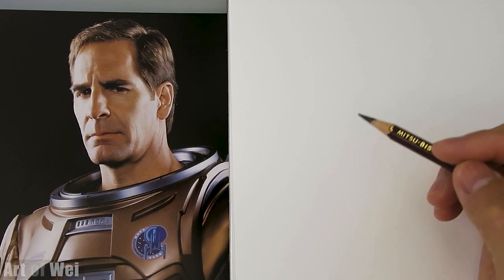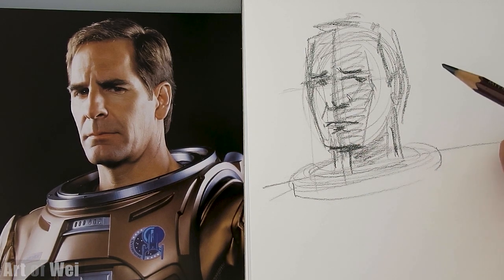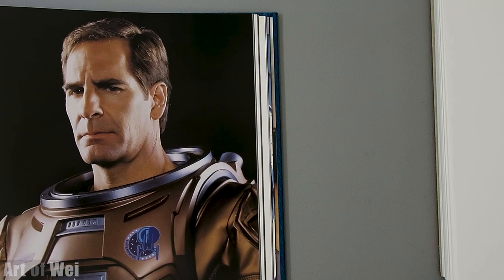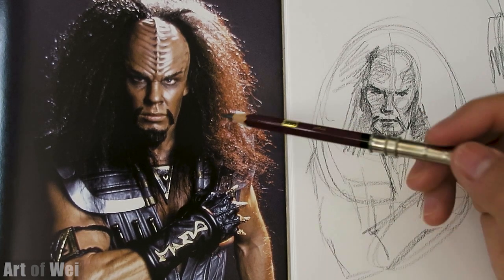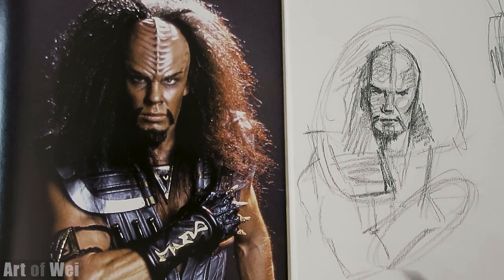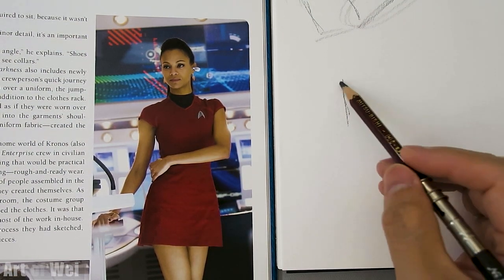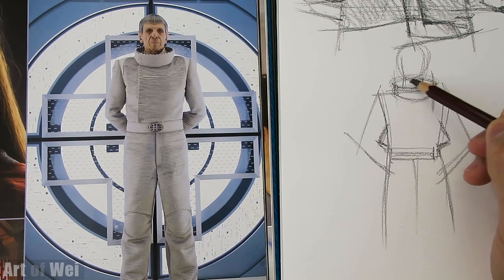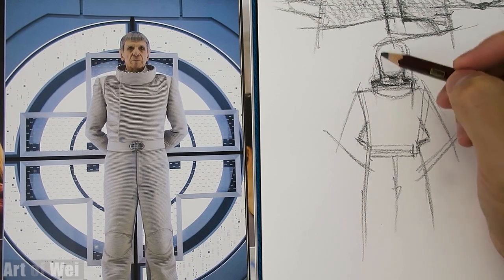Sketching What You See